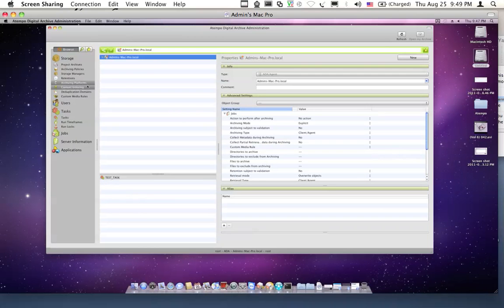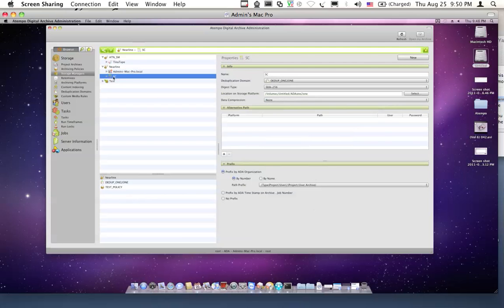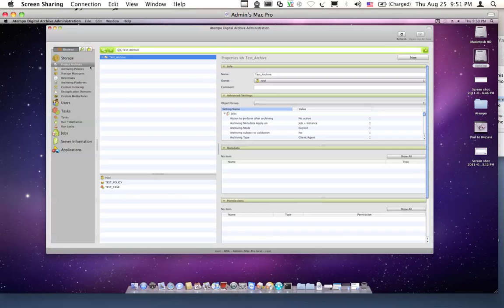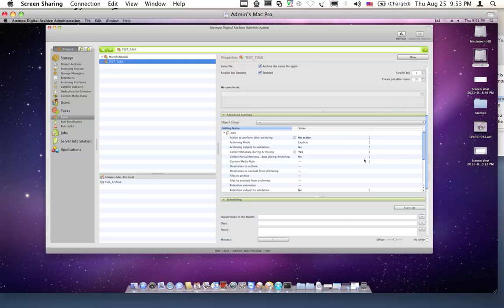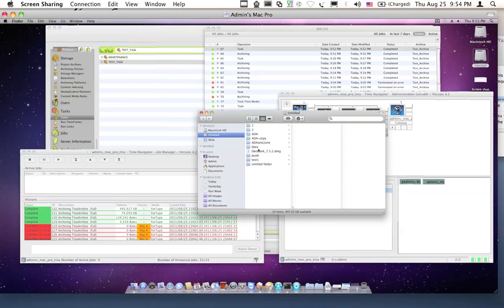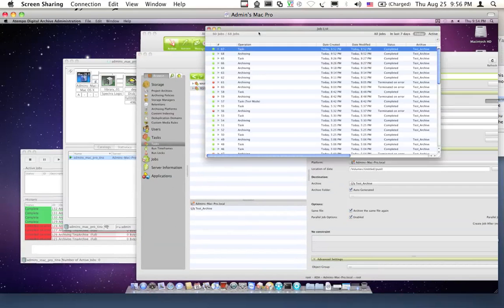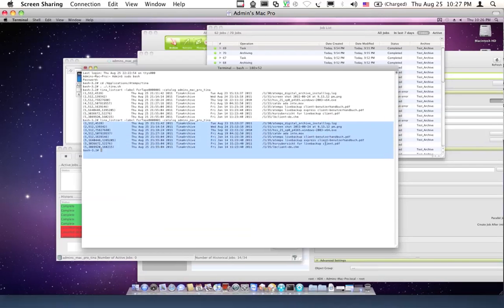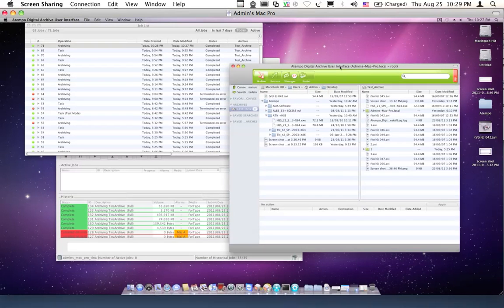ATEMPO (ADA) demo.mov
ARCHIVAL SOLUTION